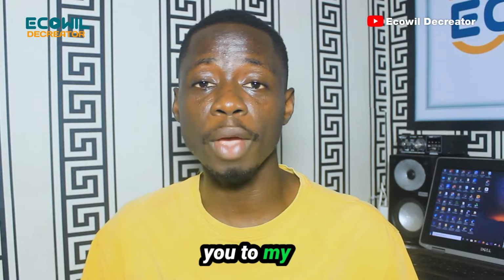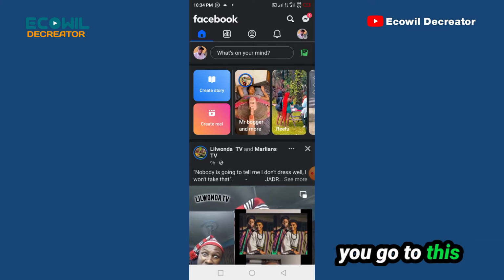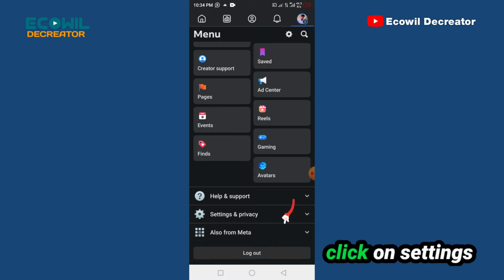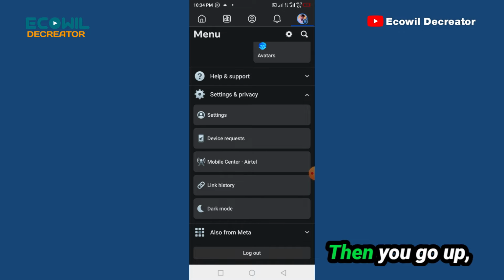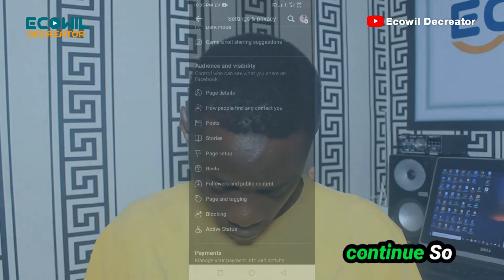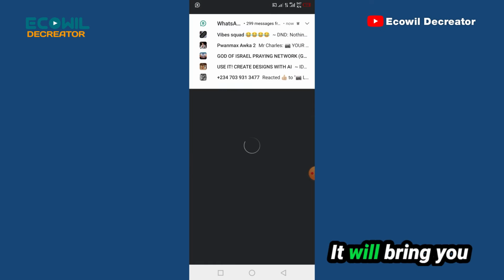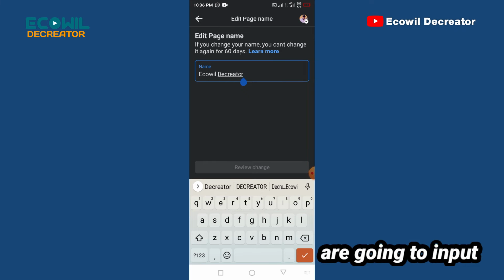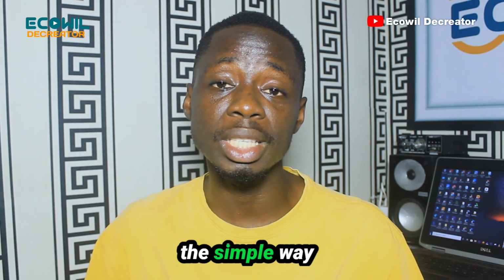How to Change Your Facebook Page Name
"Need to update your Facebook page name? Whether you're rebranding, merging pages, or simply want a fresh start, this video will walk you through the step-by-step process. We'll cover:

How to access your page settings
How to request a name change
How to verify your page (if necessary)

Watch until the end to ensure a smooth name change process!"